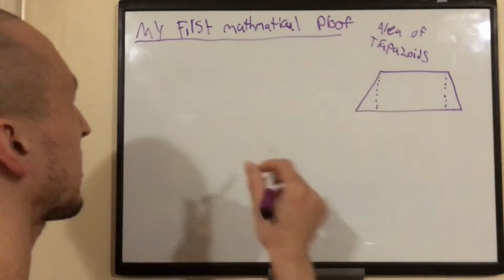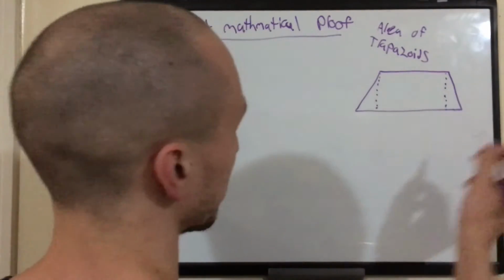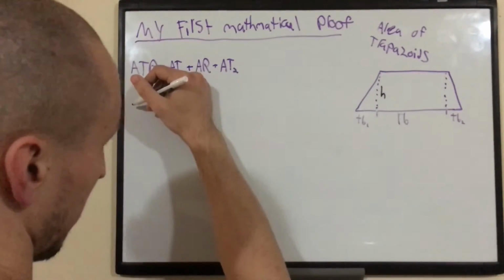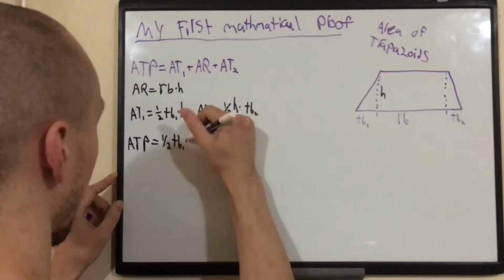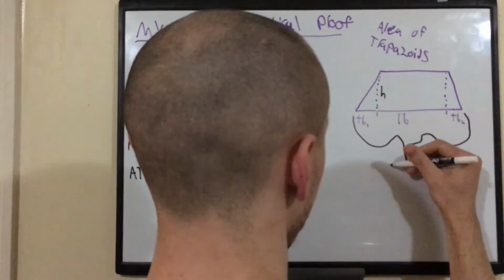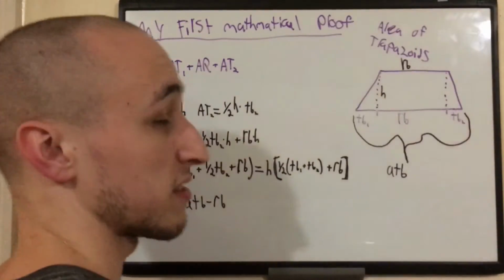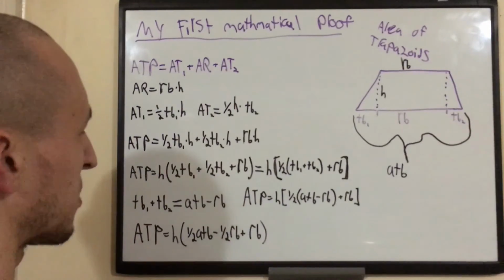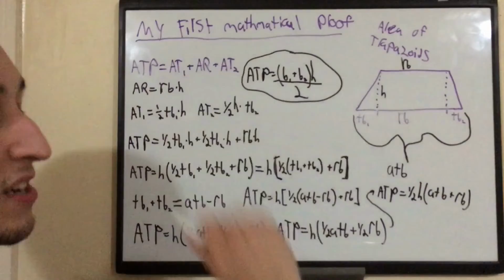Area of Trapezoids! My First Mathematical Proof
Now of course when I did this for the first time, I was in calc 2. I obviously had a huge education in math, so not really remarkable.
But we all have to start somewhere, I guess.